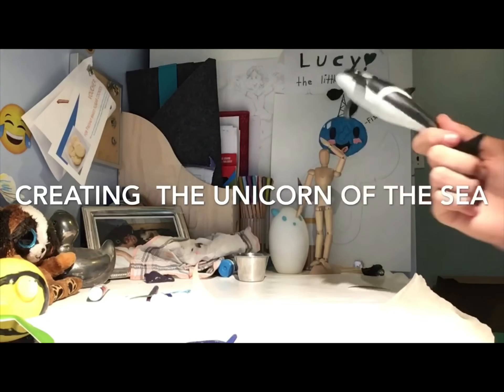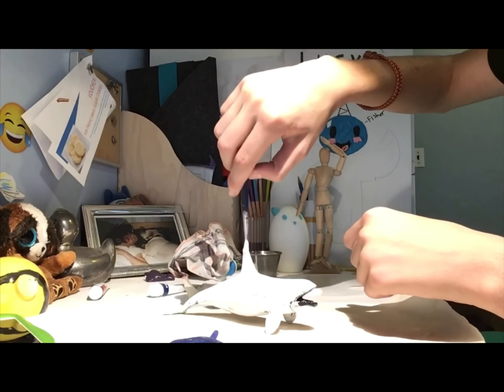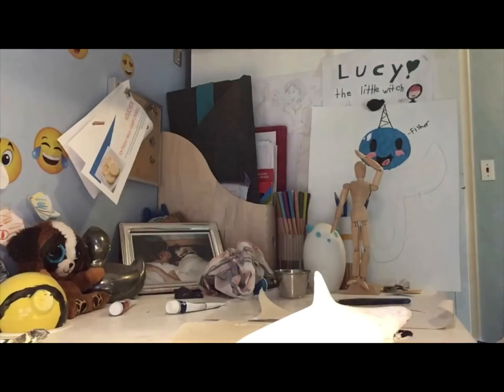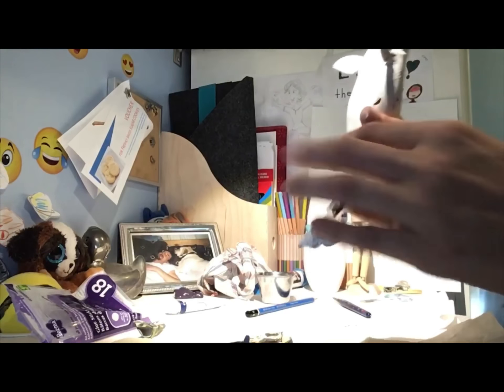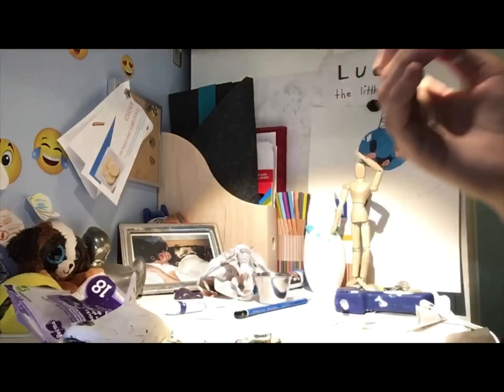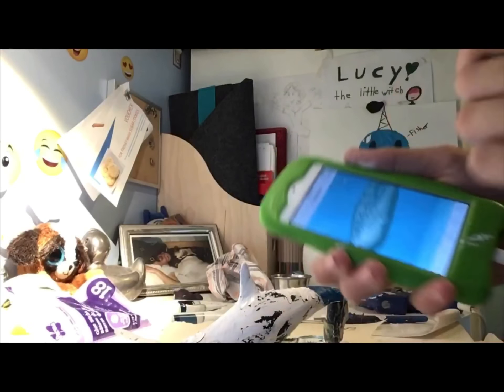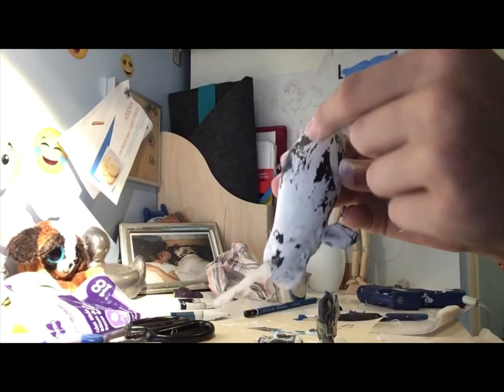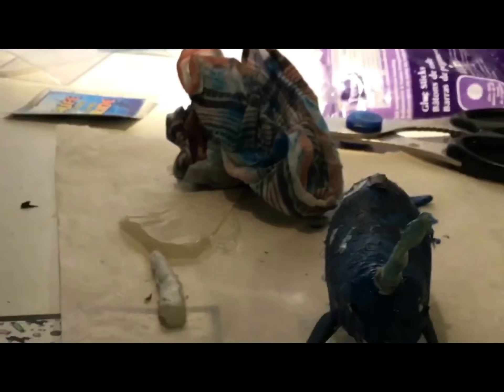Creating the unicorn of the sea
A fun activity for me to do and maybe even you will enjoy so the end result is really good if you do it properly.